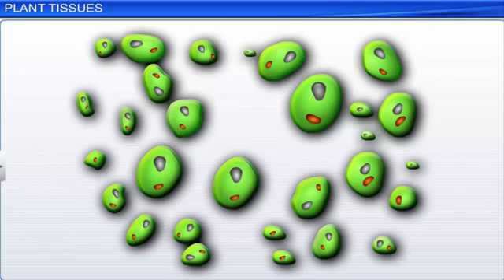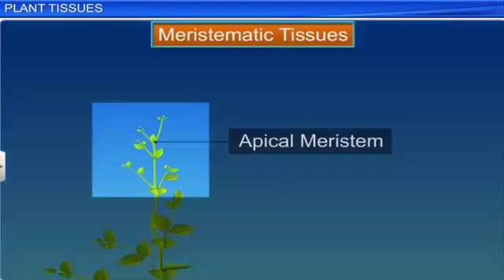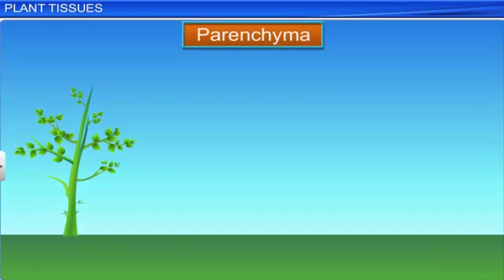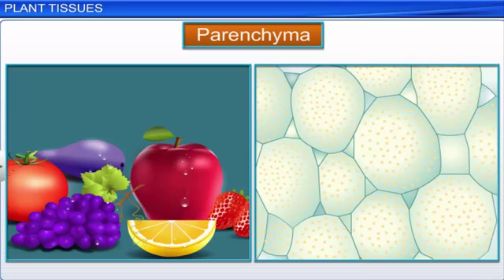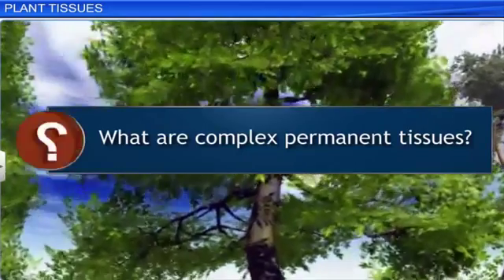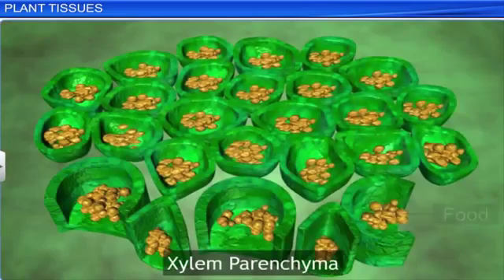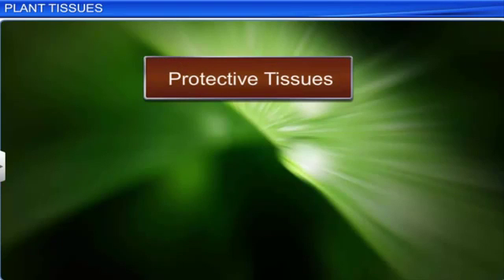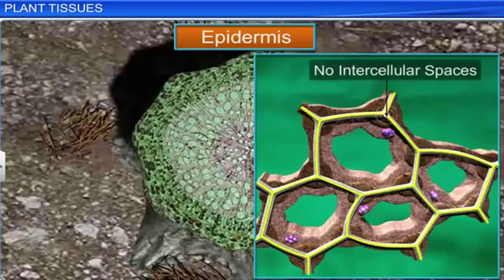Biology plants and animals tissues 1 plants tissue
Shakiluddin. Noori ansari